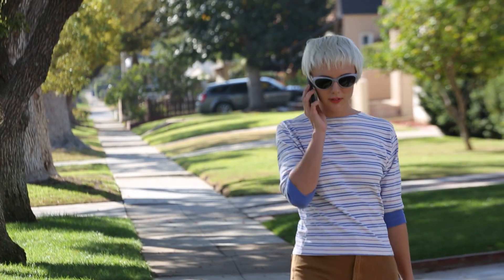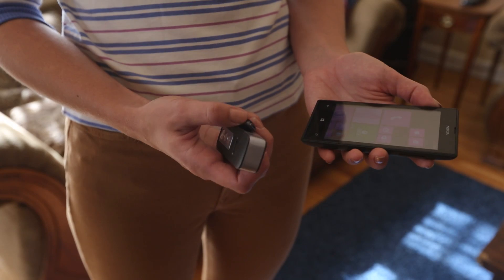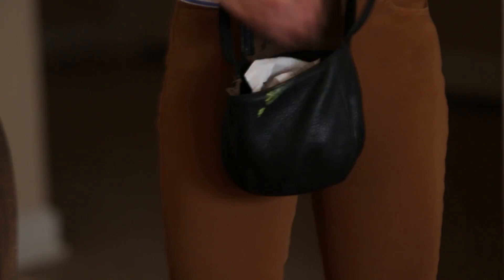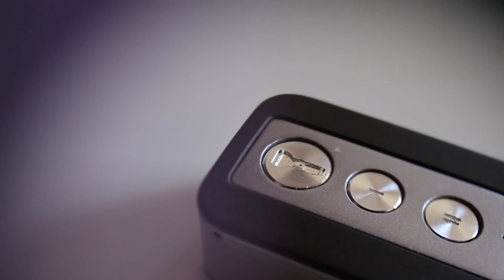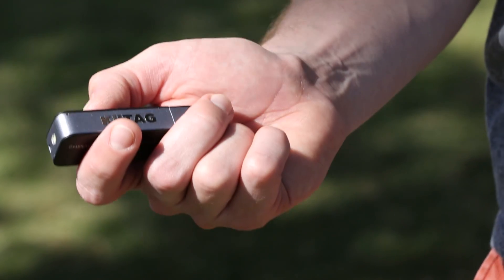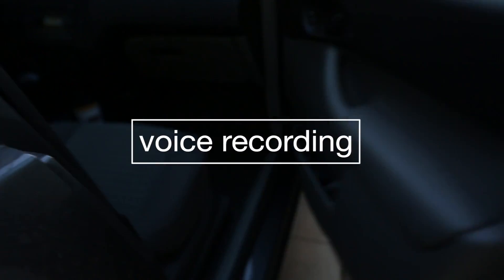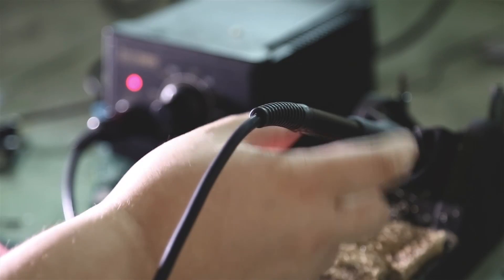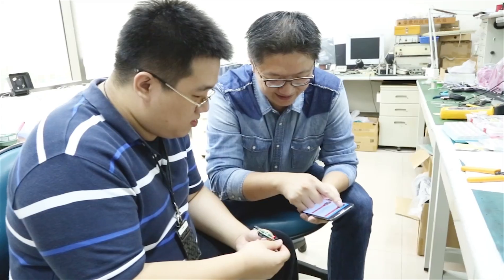KiiTAG 2 + Team introduction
Based on the concept of a digital Swiss Knife, KiiTAG 2 offers the functionality of multiple devices in one compact and sleek solution.